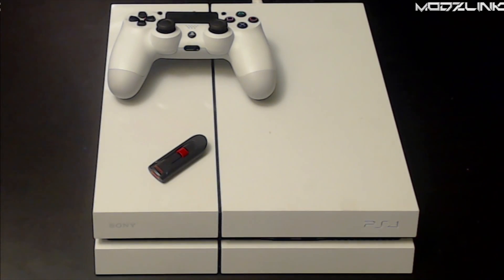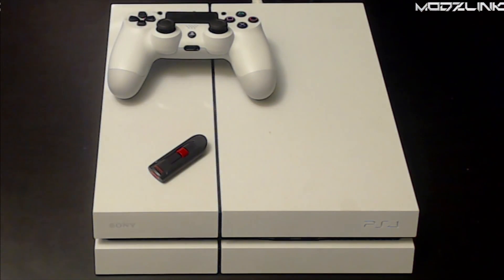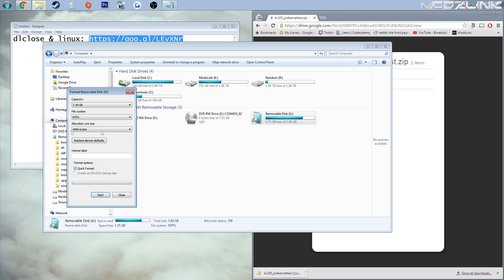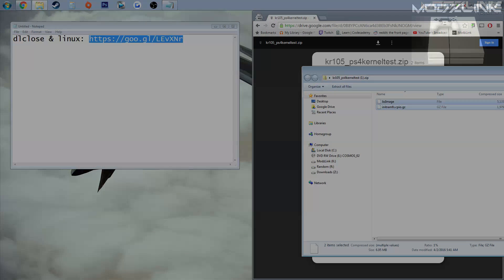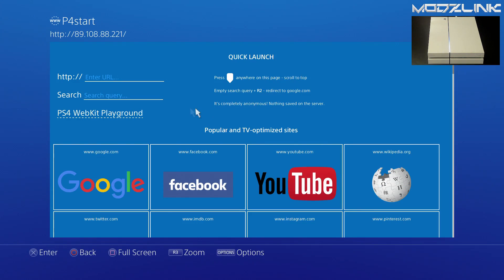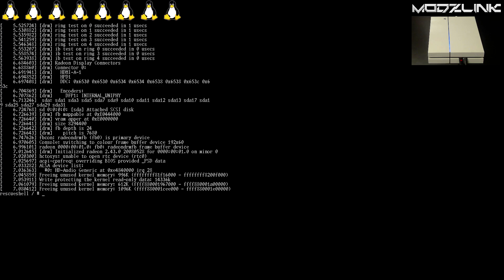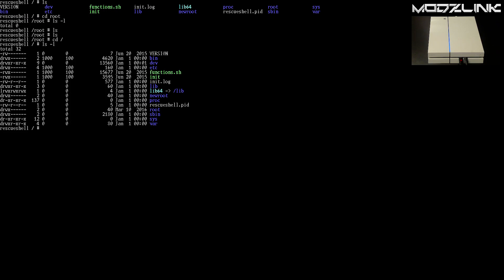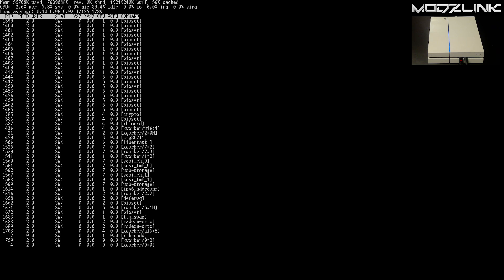How to run linux on your PS4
Browse faster, safer and more privately with the Brave Web Browser!

1. PS4 on firmware 1.76 or lower (ANY 1.76 PS4 will work. It doesn't matter what it looks like. Check the firmware)

Limited editions Destiny PS4 is guaranteed to work

2. USB flash drive

3. Controller

4. Computer

5. Wired / wireless router

Enjoyed the video or found it helpful? feel generous? you can donate on the main channel page.

Purchase items on our store!

PIA VPN
Secure and encrypt your Internet connection with Private Internet Access!

For other news, unboxings, reviews, tutorials, customizations, repairs and more

Follow ModzLink on these social networks.